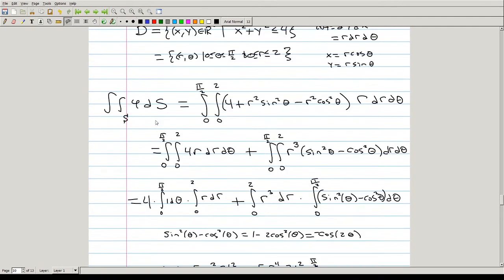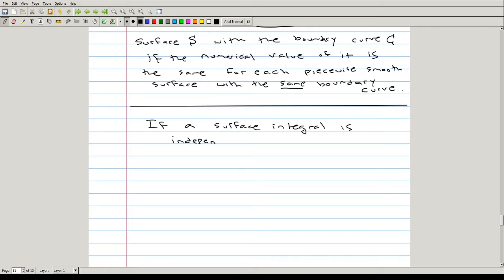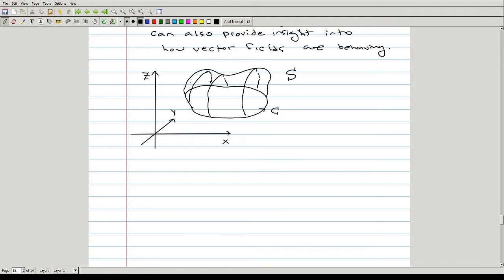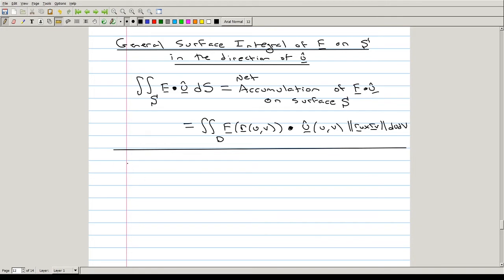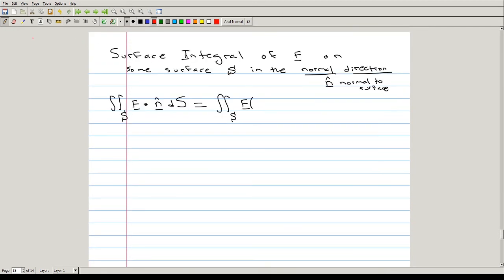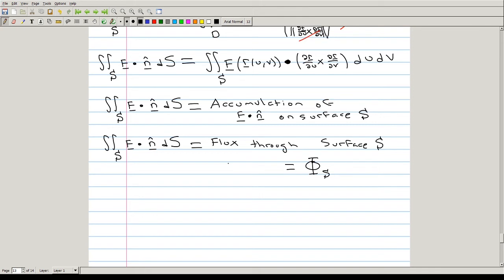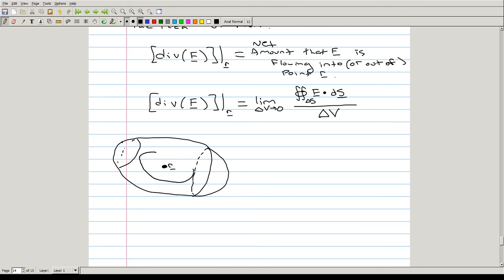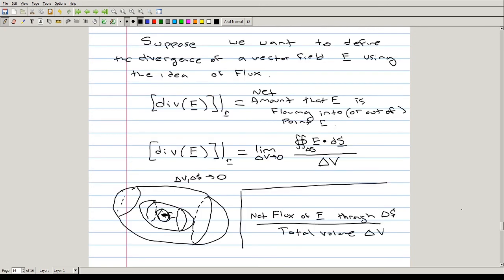Lecture6 - Part2 -Surface Integral of Vector Fields